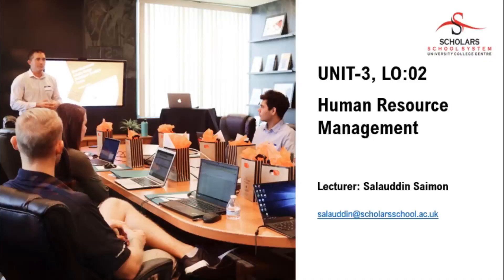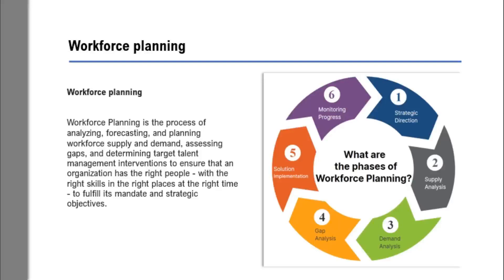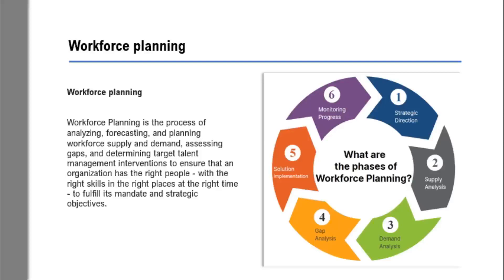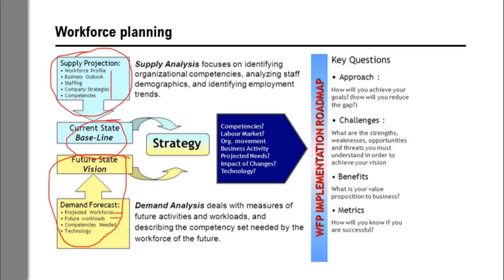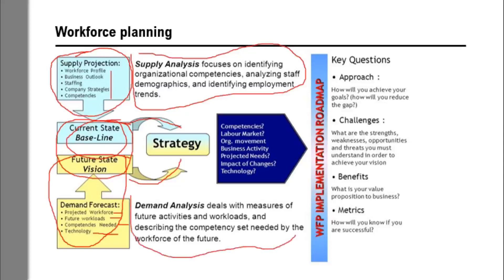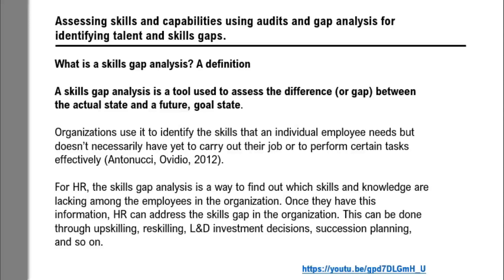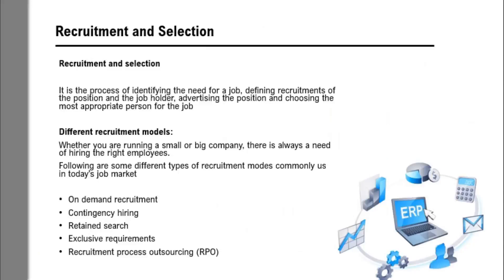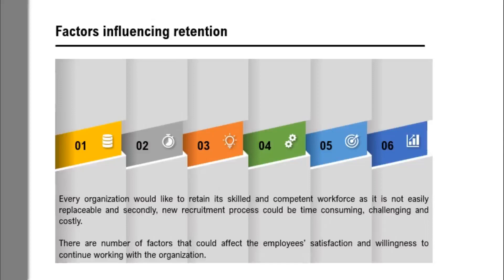Human Resources Management - LO 2, Unit - 03